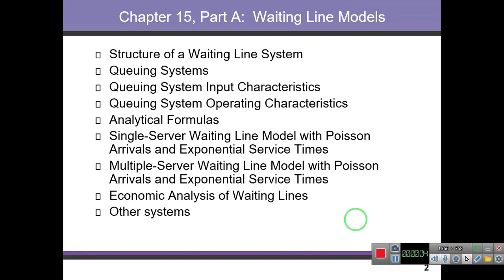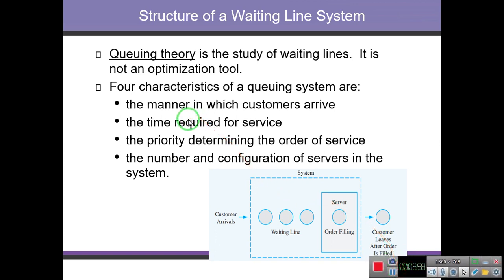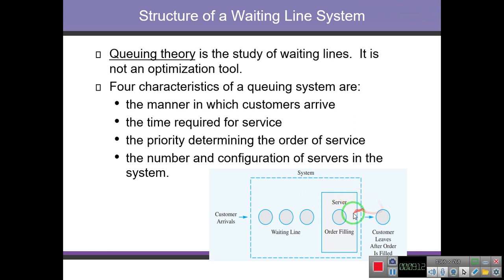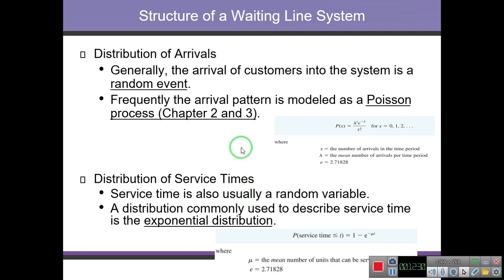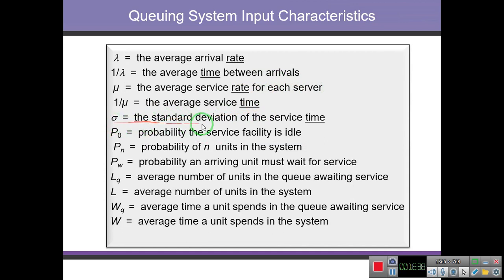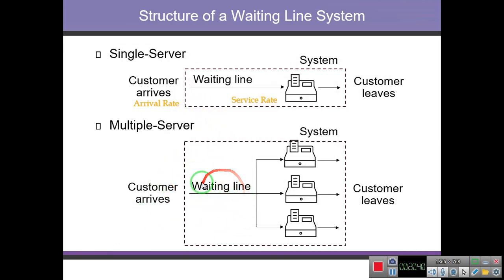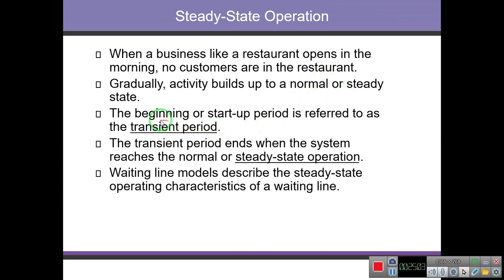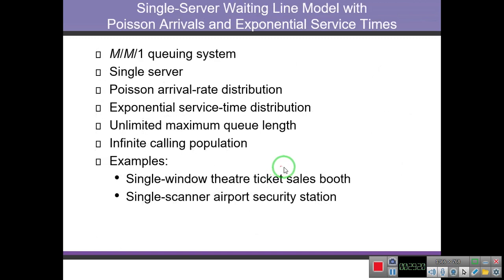Queing Part I